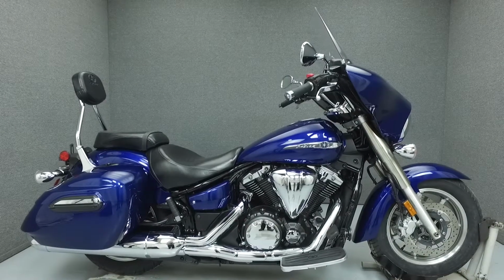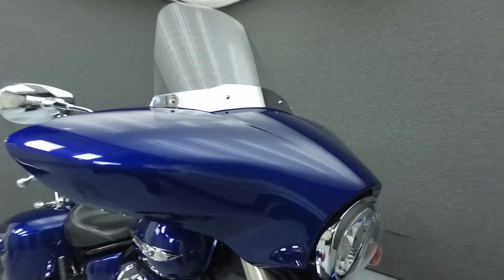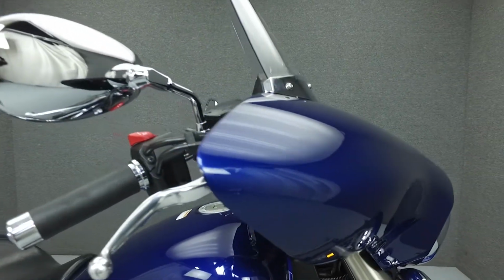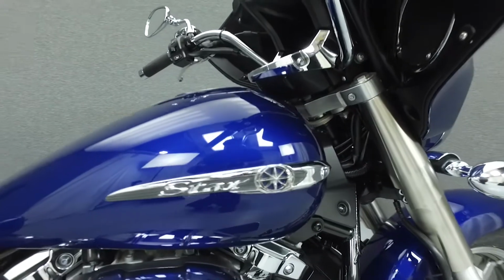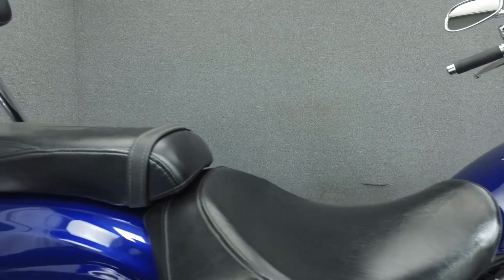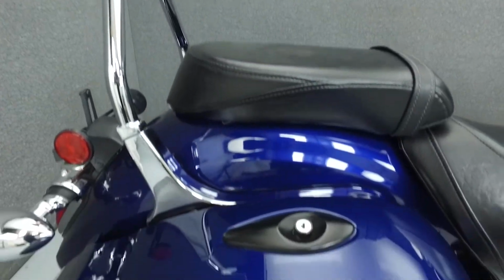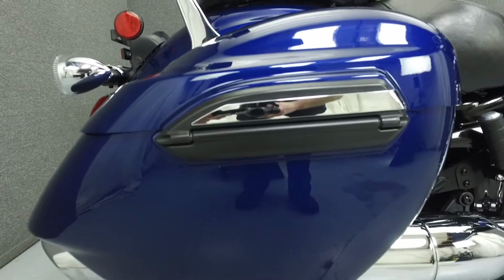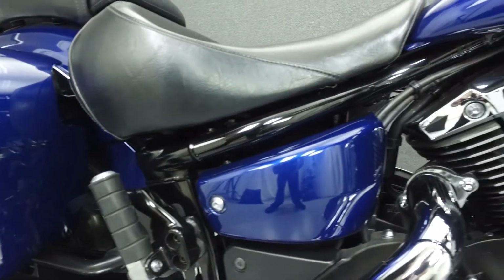2013 YAMAHA XVS1300 VSTAR 1300 DELUXE - National Powersports Distributors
This one owner Yamaha VStar 1300 Deluxe is equipped with a 2-speaker USB audio system with a Garmin Zumo GPS.  Powered by a 1304cc v-twin engine with a 5-speed transmission, the VStar puts out 81 foot-pounds of torque at 4,000RPM. It has a seat height of 27.2" and a wet weight of 717lbs.